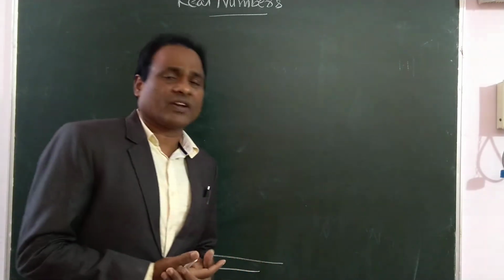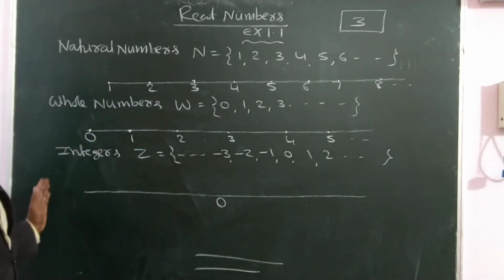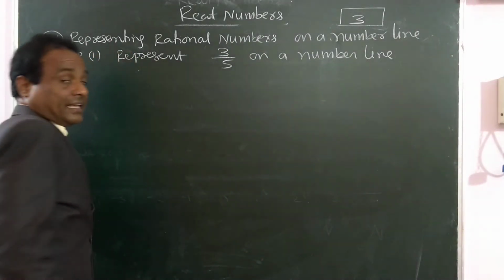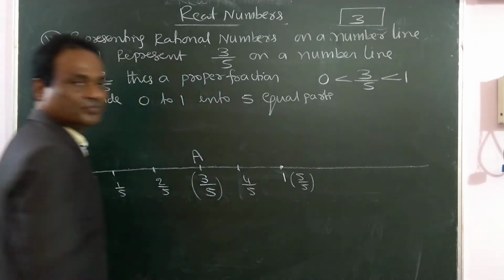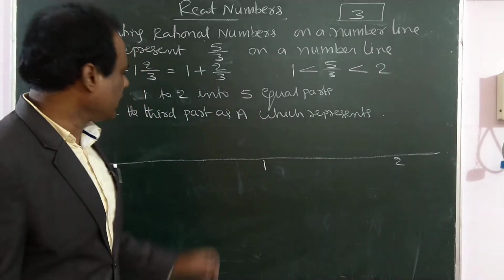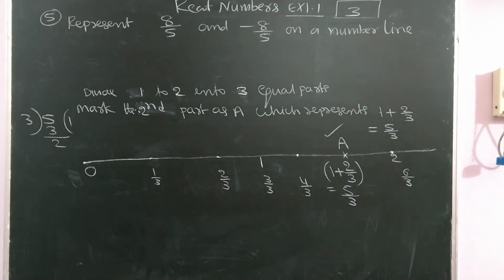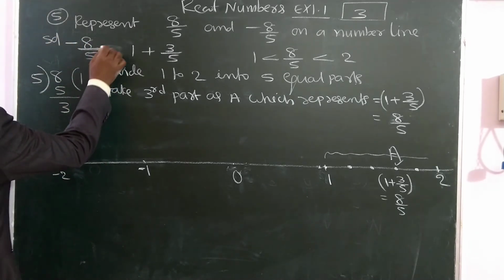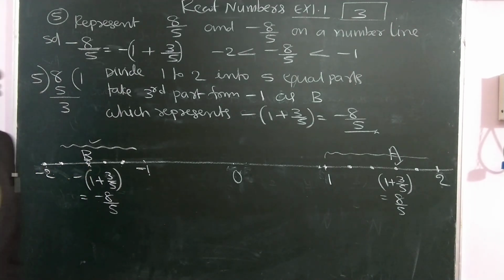9 Real numbers-3